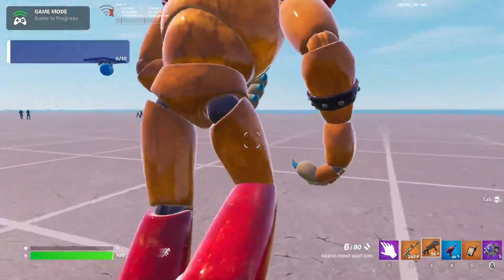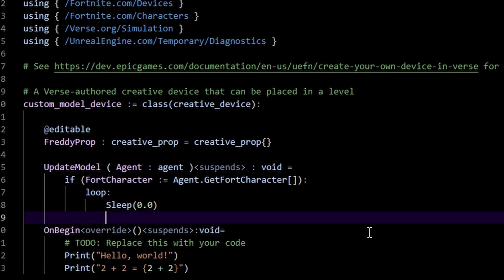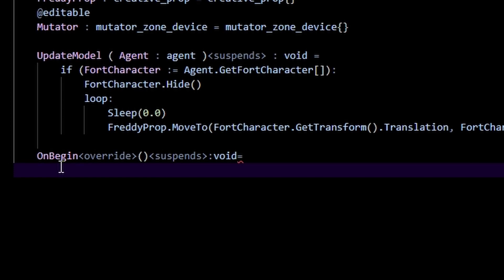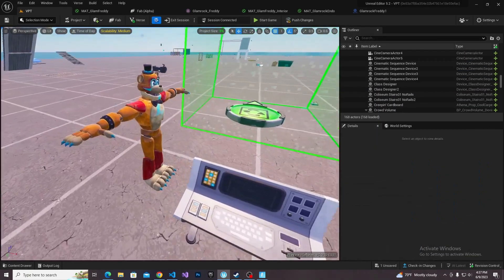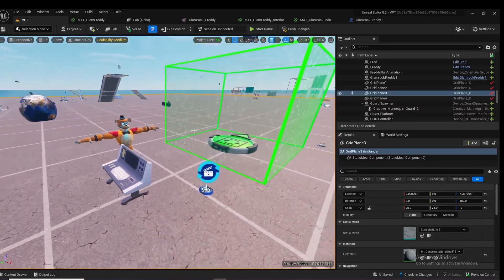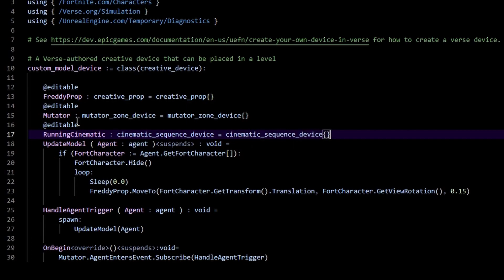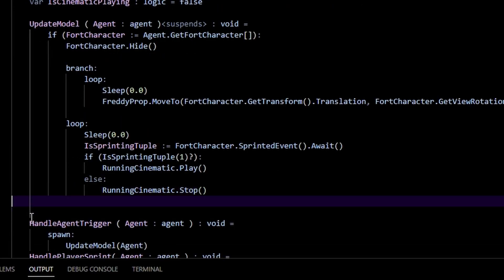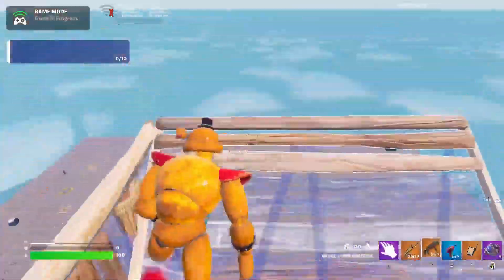CUSTOM Fortnite Character Pt 2 (Animations) - UEFN / Creative 2.0 Tutorial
Hello, this tutorial will show you guys how you can create a fully custom character in Fortnite UEFN using Verse. :) You can use any model , as well as any animations to make it more realistic and alive!

Chapter:
00:00 - Intro
00:13 - Creating Verse File / Editable Prop
00:45 - Creating Main Update Model Function
02:30 - Setting up Mutator Zone to Transform into Custom Character
04:10 - First Result
04:21 - Fixing Character Position Offset
05:01 - Creating Animation Sequence
06:23 - Cinematic Sequence in Verse / Setting up Animation Update Loop
07:35 - Using SprintedEvent to Change Animation States
09:38 - Second Result
10:20 - Fixing Character Rotation
12:03 - Final Result

This UEFN Beginner tutorial (kind of lol, it can also be intermediate tutorial) will guide you through how you can create a custom model with Verse and the  Unreal Editor for Fortnite. You will learn several things in Verse such as
* Playing Cinematic Sequences
* Using Mutator Zone for Events
* Using Sprinted Event
* Changing Character Animation from Code

This is a cool mechanic that can be used in the best UEFN Maps out right now. This specific model is Glamrock Freddy from the Five Nights at Freddy's Franchise. However, you can get any model from Sketchfab, or import your own custom model to use that as a custom character. Imagine if the OG Fortnite map, or even the Season 3 fortnite map had something where you can use any character like peter griffin. That would be really cool for Creative 2.0